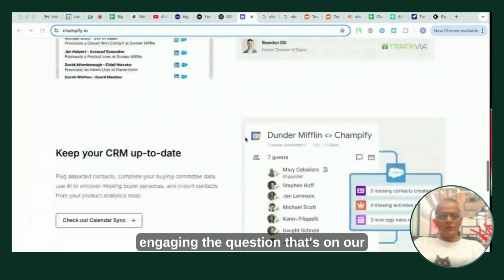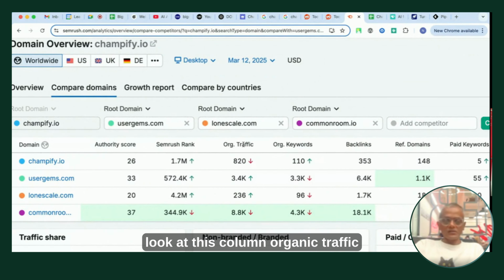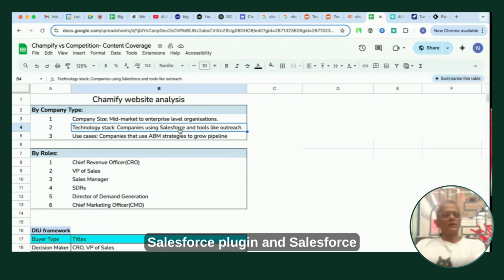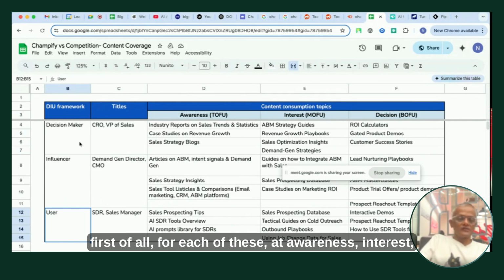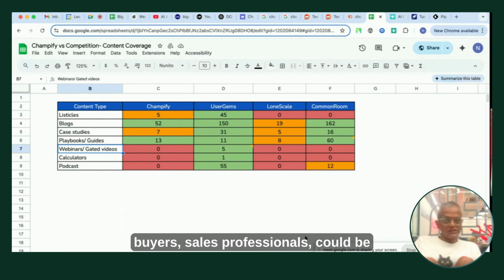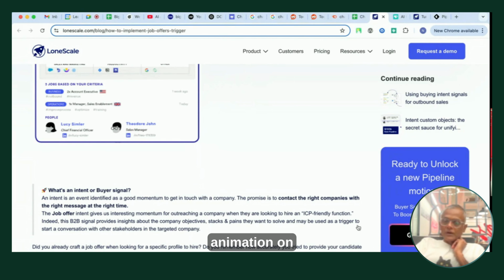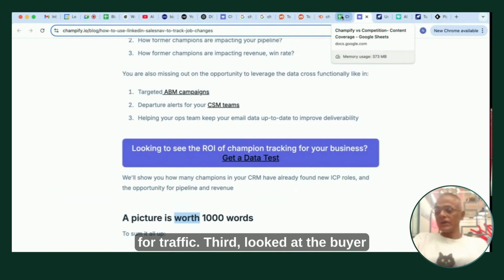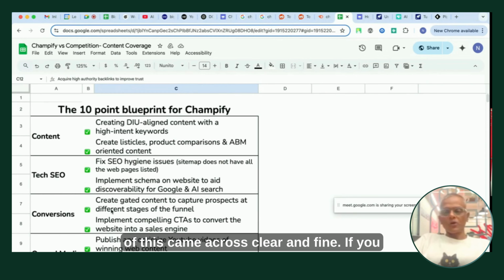Champify - SEO Teardown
SEO Teardown: Transforming Champify's Lead Generation Strategy

In this exclusive 18-minute teardown, we dive deep into Champify's website to uncover game-changing SEO strategies that can dramatically boost lead generation and organic visibility.

Teardown Breakdown:
Introduction 0:00 - 1:09
Competition Benchmarking 1:10 - 2:50
Competitor Traffic Analysis 2:51 - 5:10
Buyer Persona Mapping 5:11 - 8:29
Content Strategy Audit 8:30 - 10:24
Social Media & Earned Media Review 10:25 - 12:50
CTA Optimization Strategies 12:51 - 15:34

💡 Bonus: Our 10-Point Blueprint for SEO Success 15:35 - 18:44

👉 Who Should Watch:
B2B SaaS Marketing Leaders
Sales Enablement Professionals
Growth Marketing Strategists
Startup Founders

🚀 Want a Custom SEO Teardown for Your Website?
Transform your digital strategy with a personalized, revenue-focused SEO analysis.